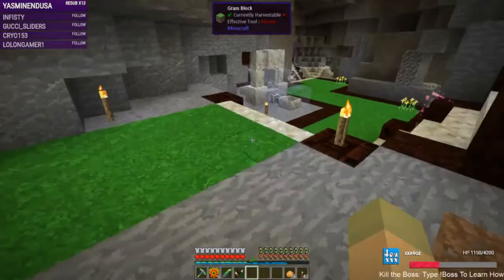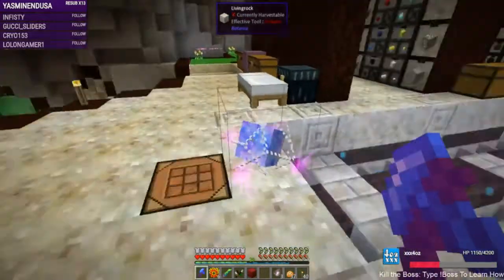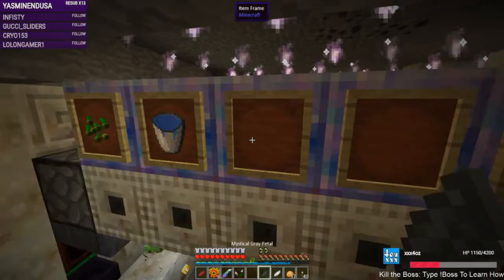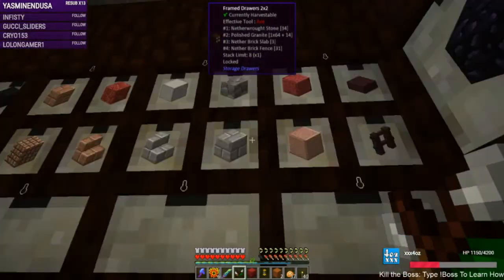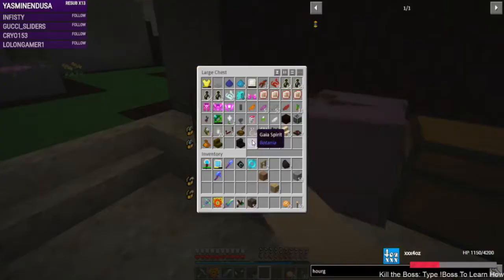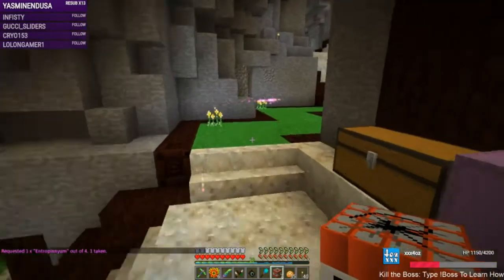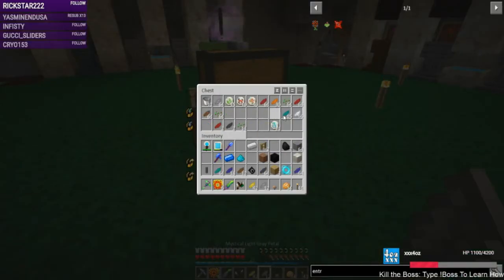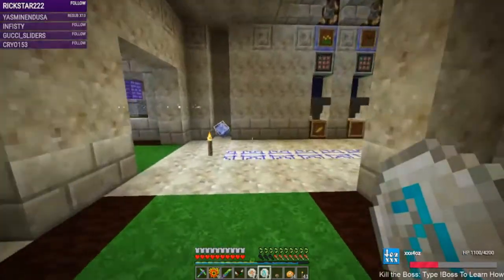98 | Floramancer - Entropinnym Crafting | 1.12.2 Modded Minecraft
LIVESTREAM SCHEDULE

Mon: 10 - 11AM
Tue: 10 - 11AM
Wed: 6:30 - 9PM
Thu: 10AM - 12PM
Fri: OFF
Sat: 10AM - 12PM
Sun: 10AM - 1PM